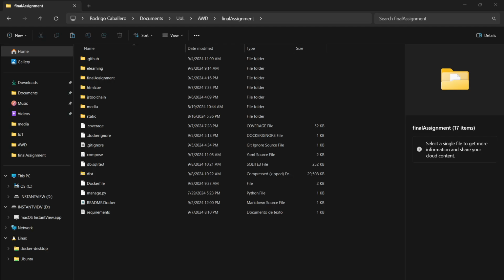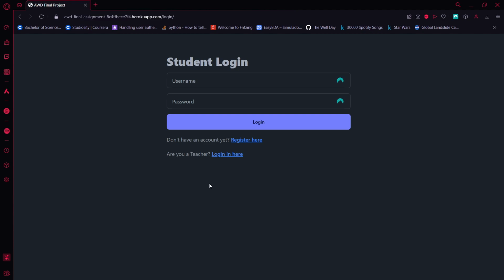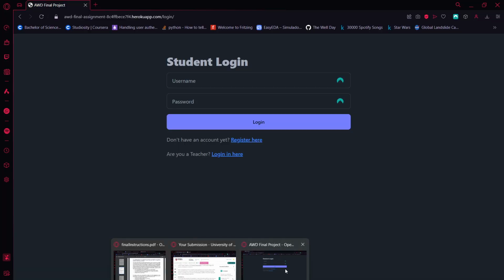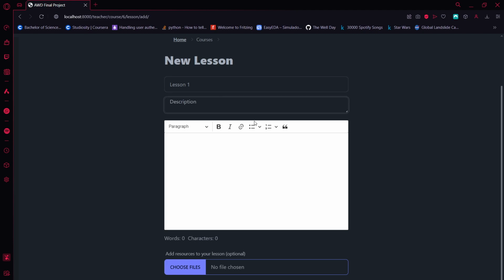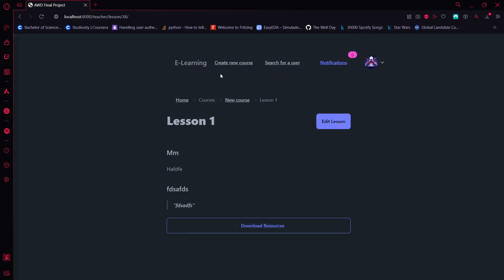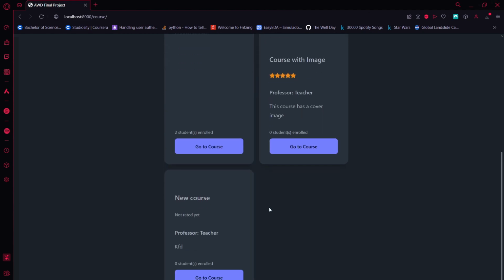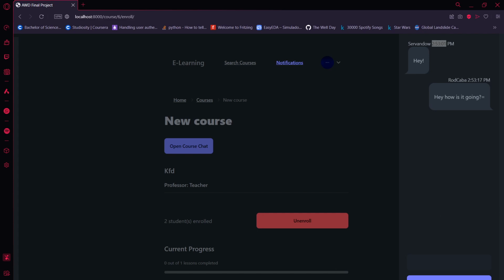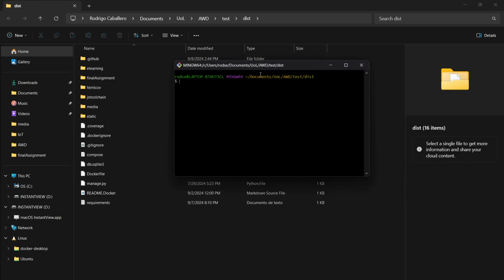Advanced Web Development Final Assignment (CM3035)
Elearning Platform for final assignment of CM3035 Advanced Web Development class.